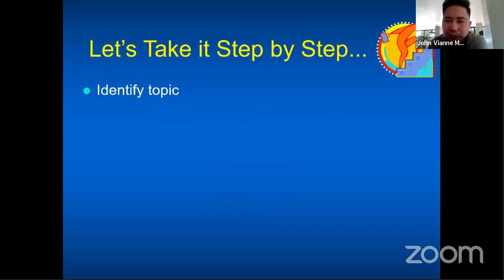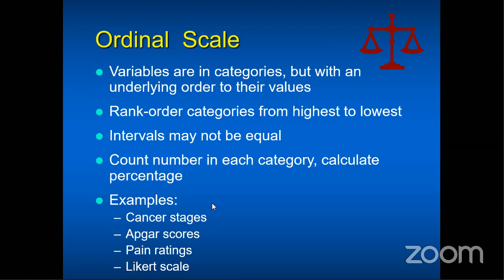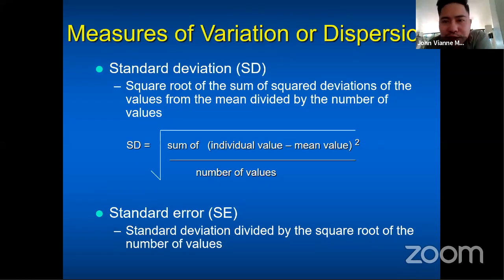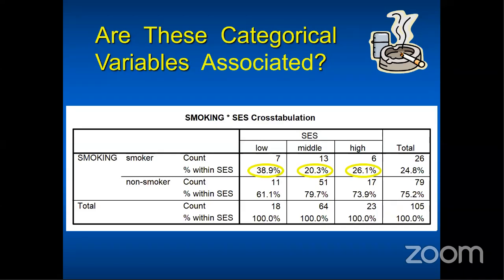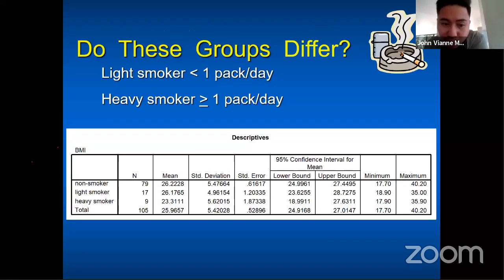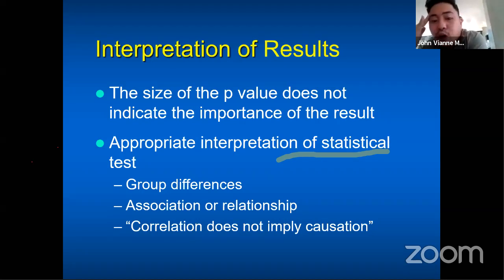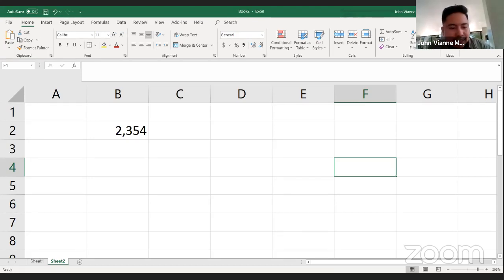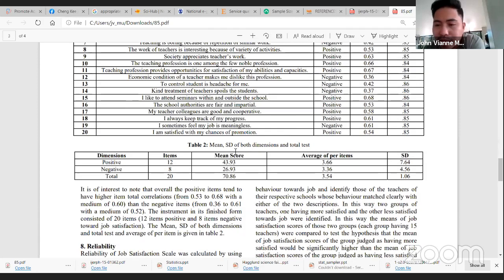Basic, Intermediate, and Advance Statistical Application for Accounting Research